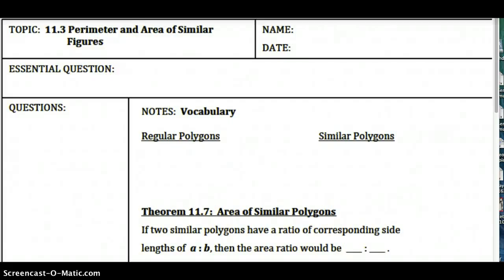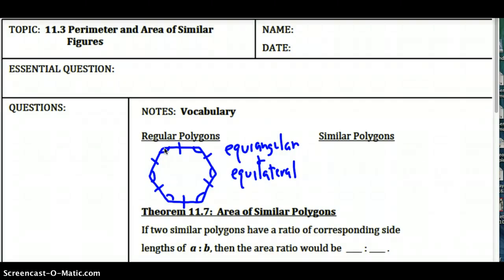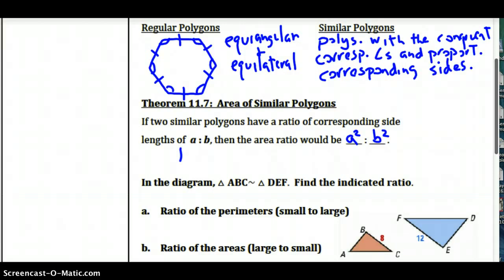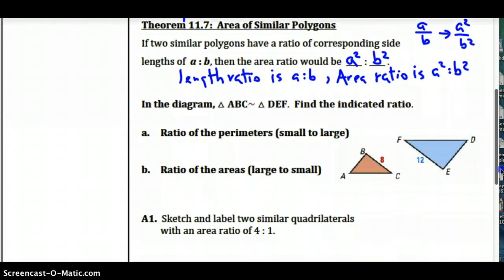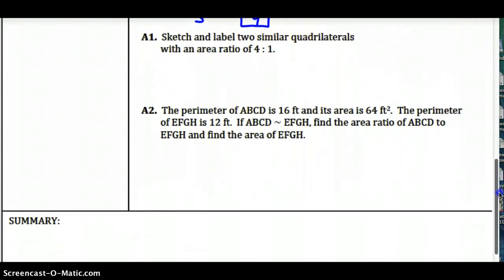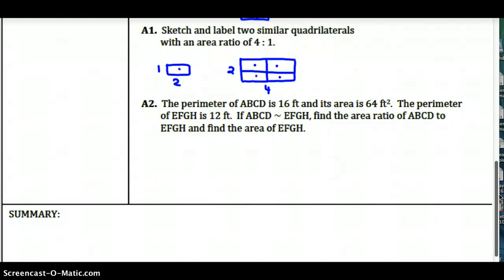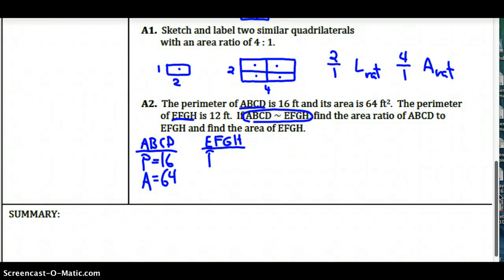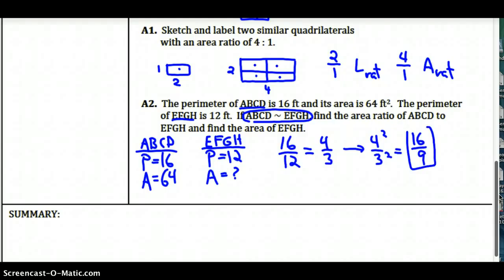2015 Geom 11.3 Notes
Teacher guided completion of partial notes in the Cornell Note format by Mr. C